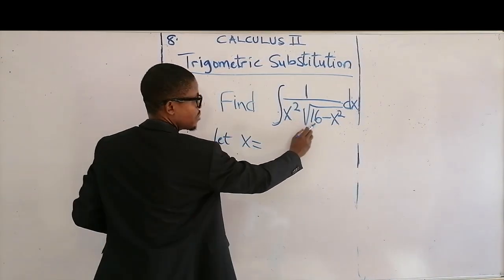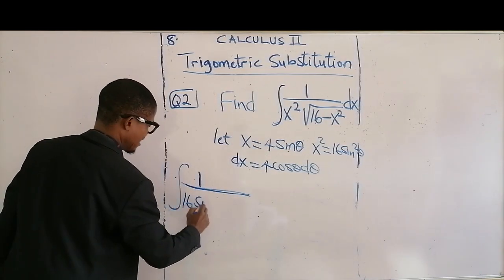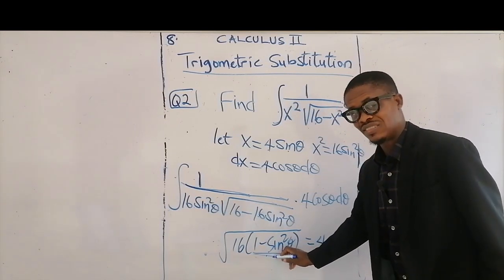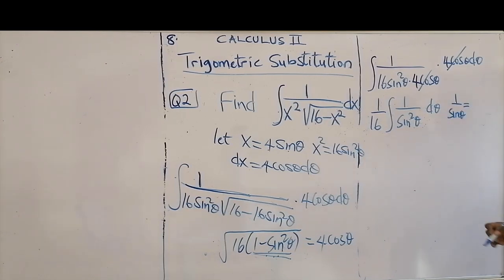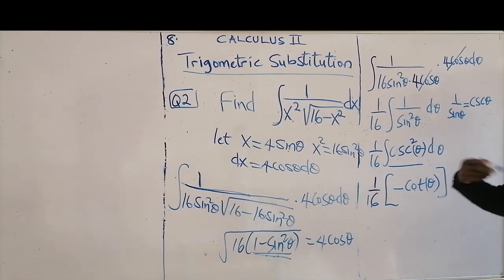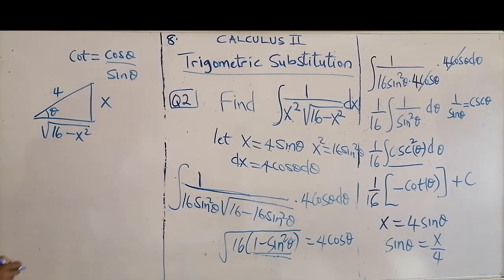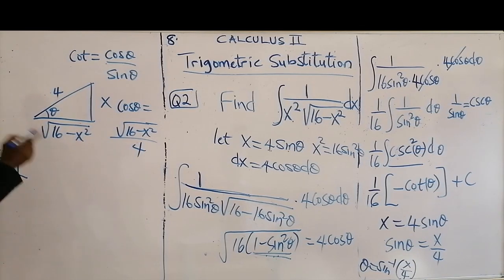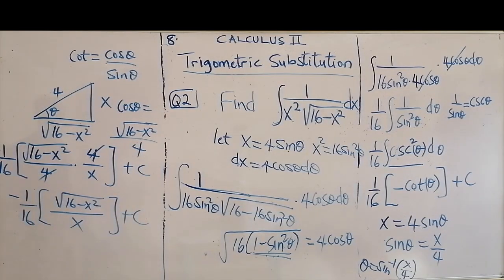Calculus II | Trigonometric Substitution | Lesson Two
Section 8.4
Welcome to our comprehensive video on trigonometric substitution! In this video, we'll delve into the powerful technique of trigonometric substitution, equipping you with the tools and strategies necessary to tackle complex integrals with ease.

Trigonometric substitution is a fundamental method in calculus used to evaluate integrals involving radical expressions or quadratic forms. By substituting trigonometric functions for algebraic expressions, we can simplify integrals and transform them into more manageable forms.

In this video, we'll cover the three primary cases of trigonometric substitution: square roots of quadratic forms, differences of squares, and sums of squares. Through clear explanations and detailed examples, you'll learn how to identify which trigonometric substitution to use and how to apply it effectively to solve integrals.

Whether you're a student preparing for calculus exams or a professional seeking to sharpen your mathematical skills, mastering trigonometric substitution is essential for tackling challenging integration problems.

Join us as we demystify trigonometric substitution and unlock its potential in solving complex integrals. Hit the play button now and embark on your journey to mastering calculus!

Don't let complex integrals intimidate you any longer. Watch this video and gain the knowledge and skills necessary to excel in calculus and beyond. Let's dive in and explore the fascinating world of trigonometric substitution together!